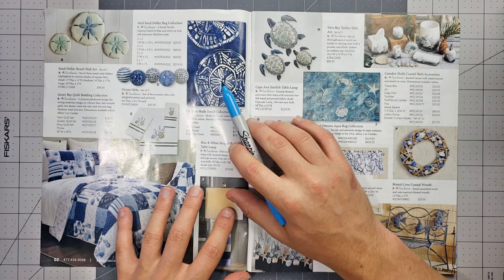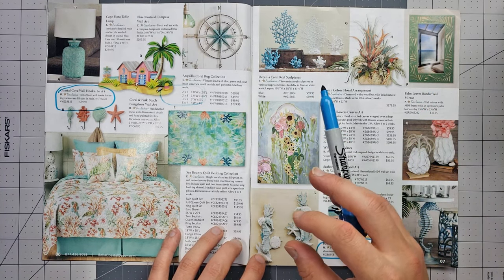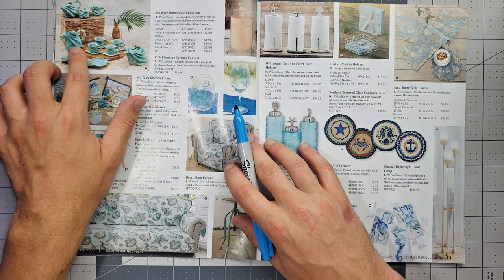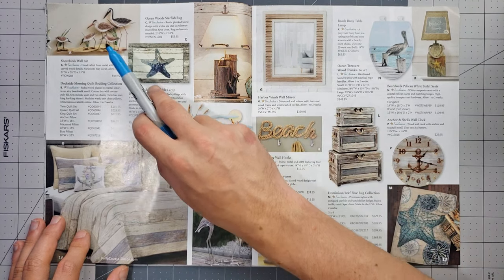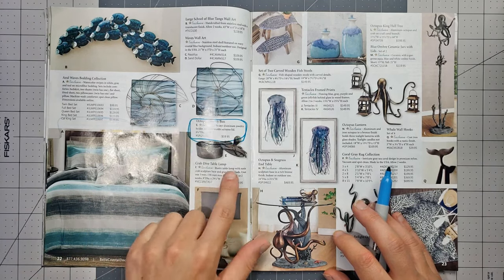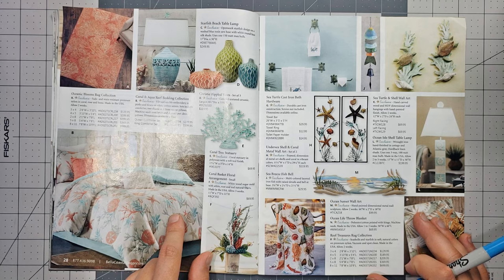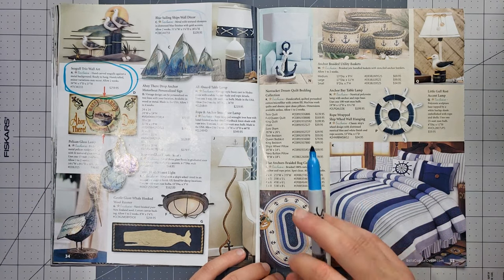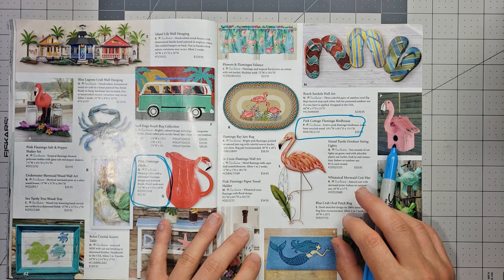Relaxing With A Summer Decor Catalog (Kinda ASMR)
Bit of a random video, but I wanted to relax and look through this Summer decor catalog I got. It's a kinda ASMR video I guess. ;)